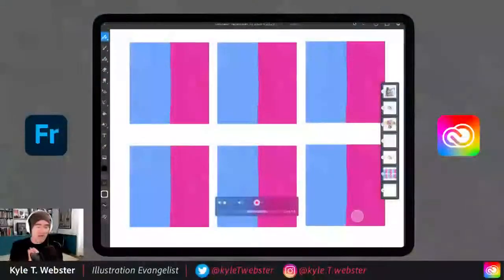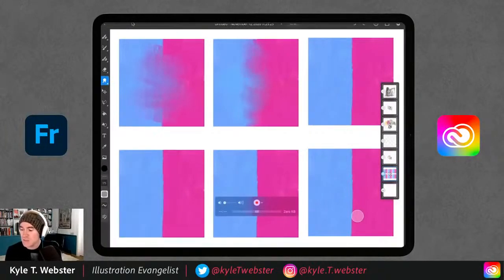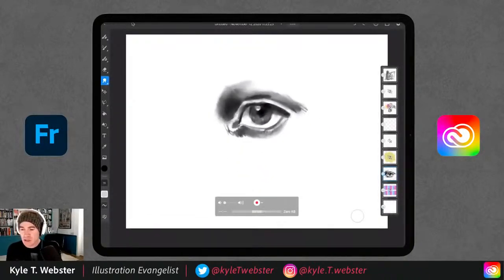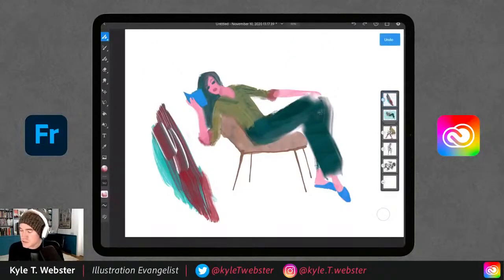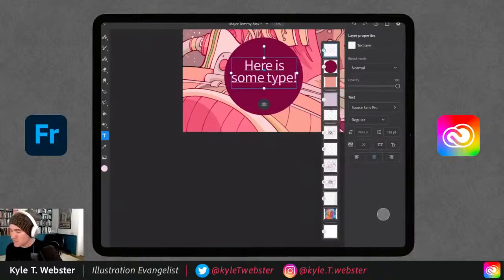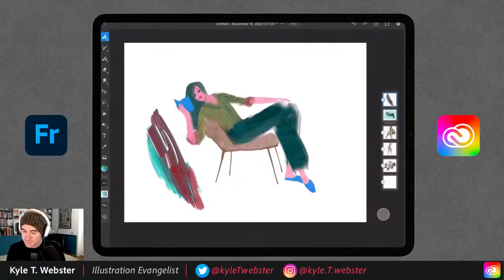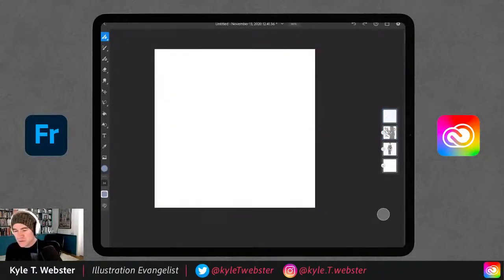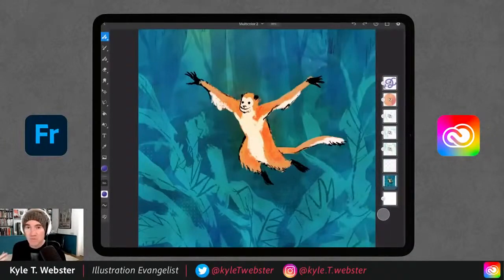Creative Encore: Illustration Masterclass with Kyle T. Webster - Fresco 2.0 Overview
Learn all about the newest features in Adobe Fresco from the Adobe MAX 2020 release, including Smudge, Capture Ribbon Brushes, Fonts, Pressure Curves, Livestreaming, High-Res Timelapse Export, and more!